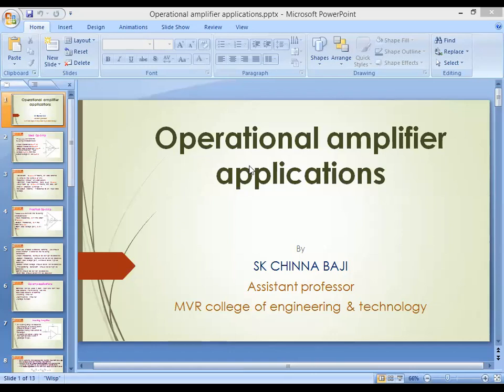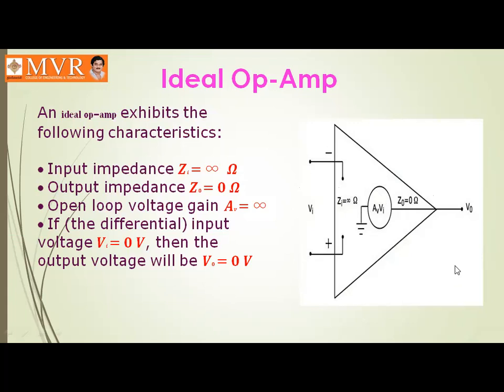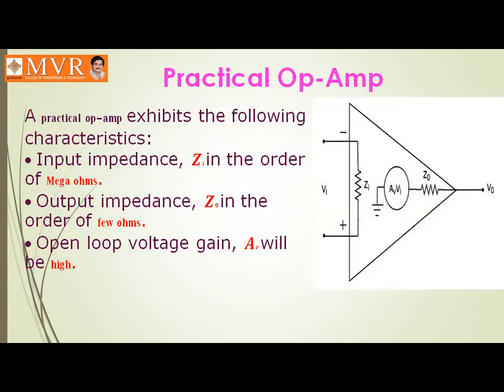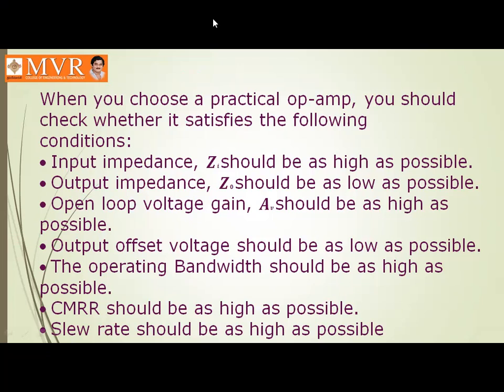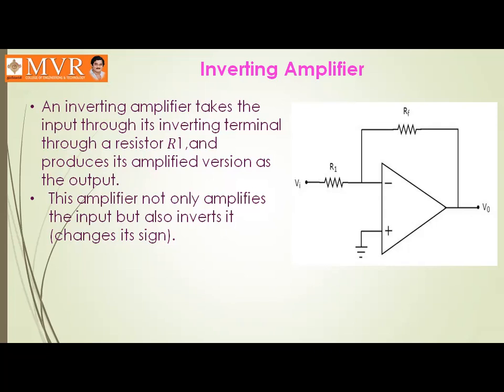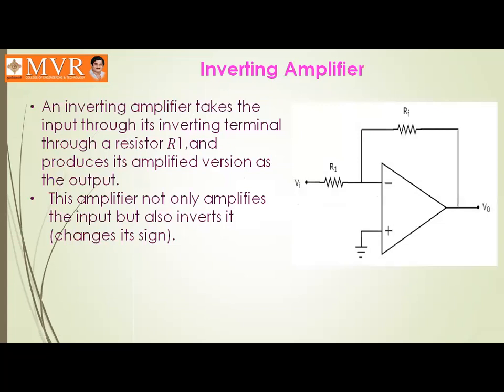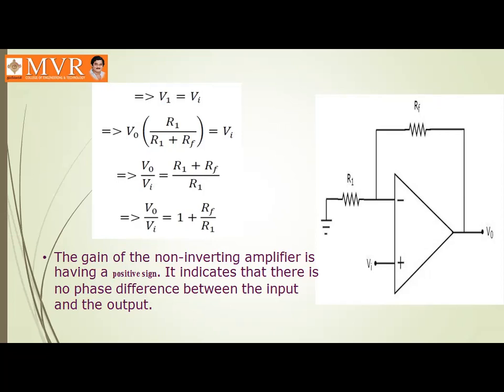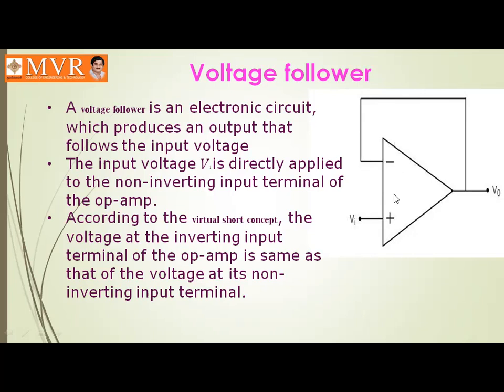ECE 31 EEE 41 LICA OPAMP APPLICAIONS UNIT 3